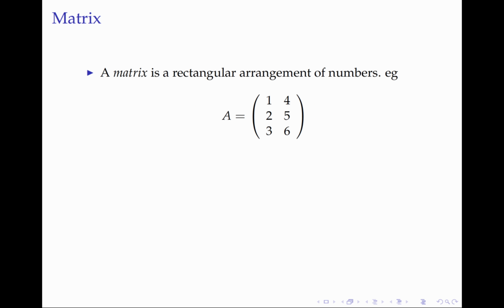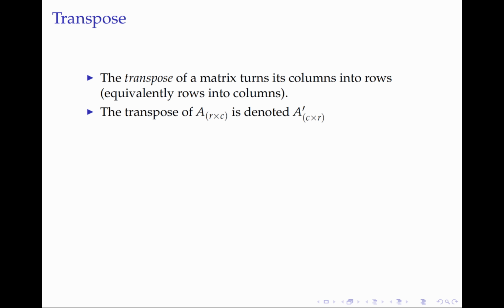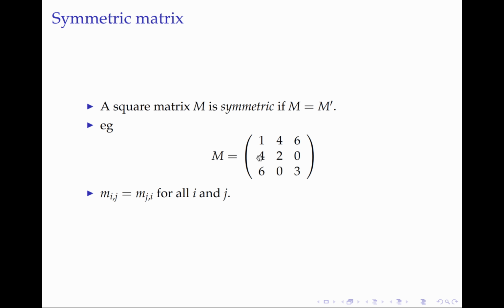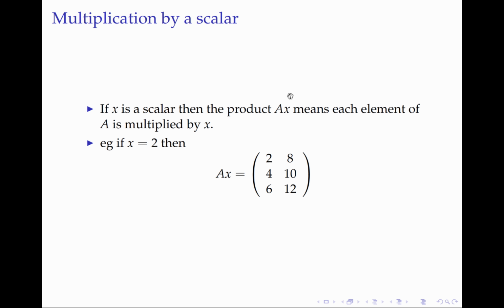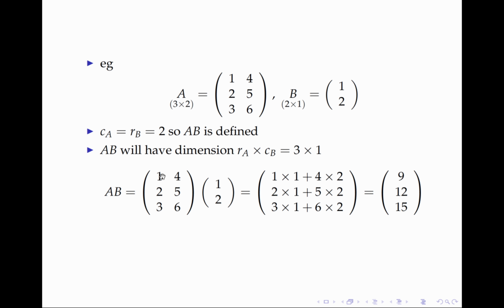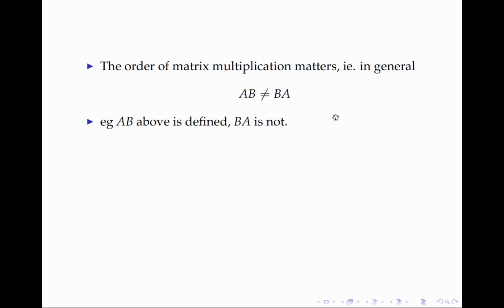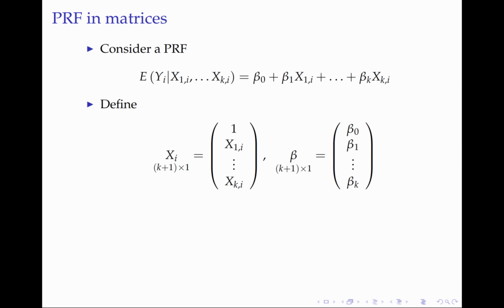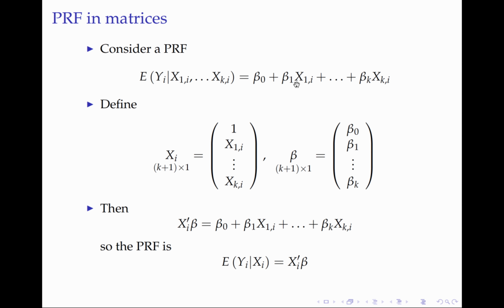Matrices 1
ECOM30002 week 2